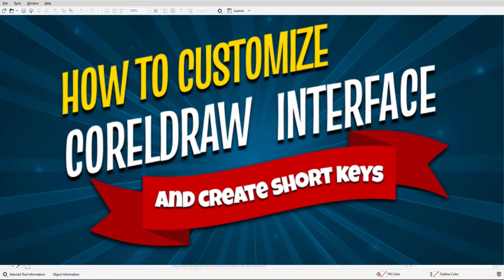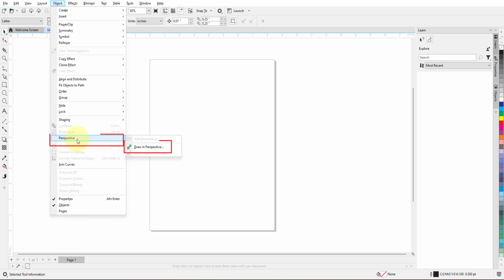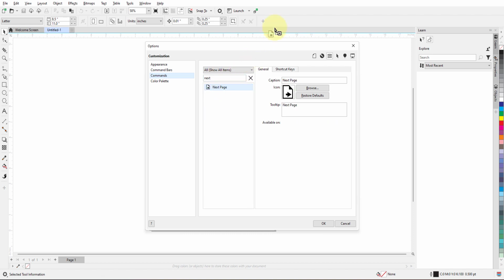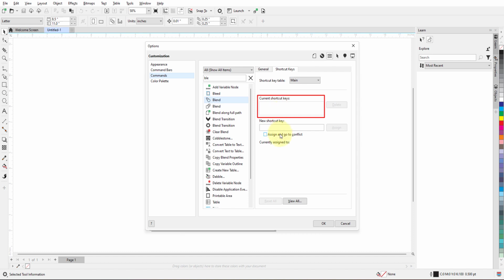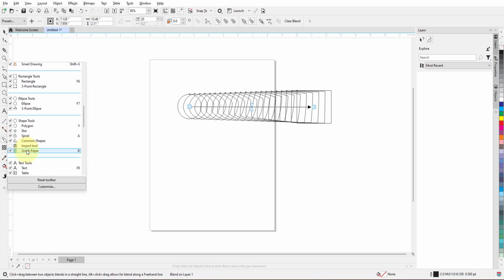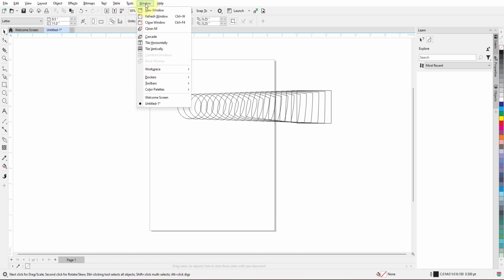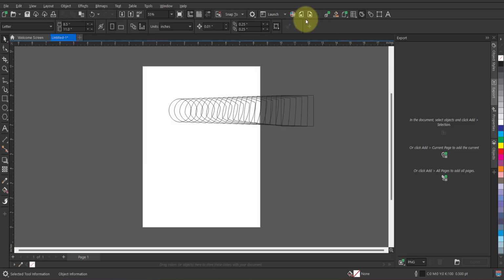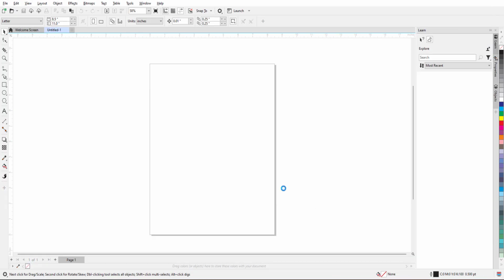How to customize CorelDRAW user interface and create custom short keys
This tutorial will help the user to customize CorelDRAW user interface and create custom short keys and will understand the import and export workspace.